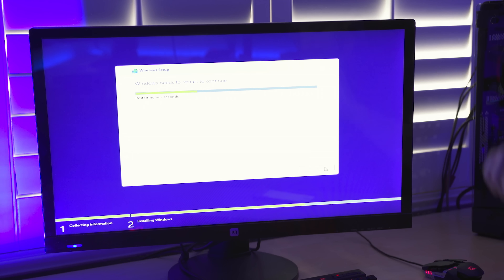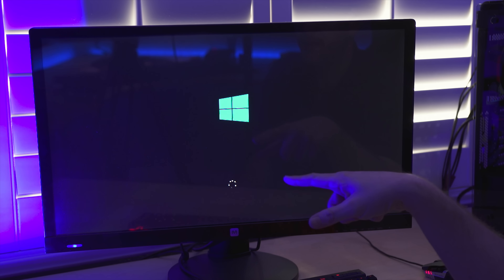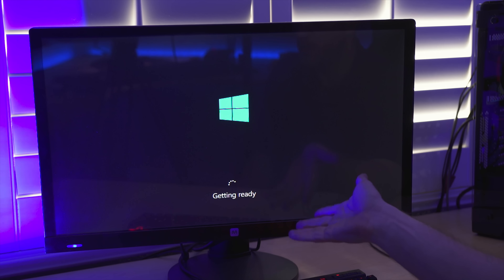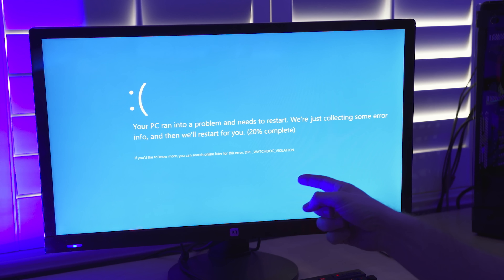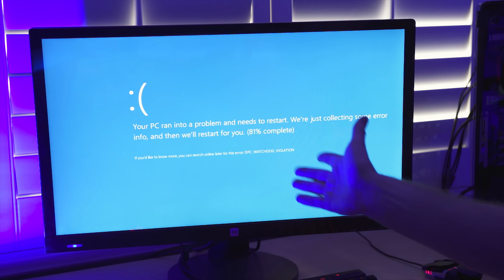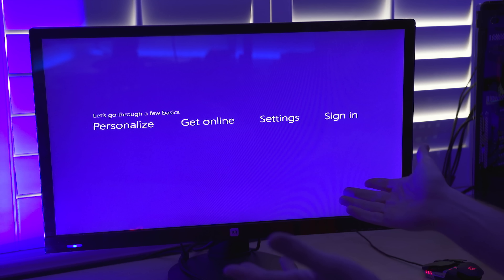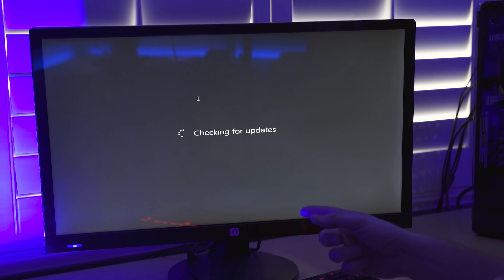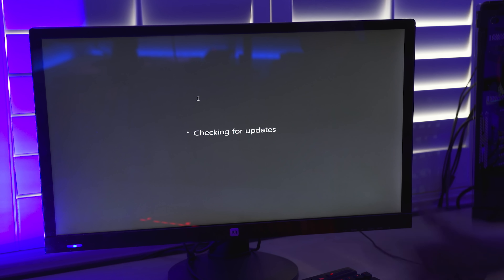What happens when you install Windows 8 on a Kaby Lake system??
We have all heard by now that Microsoft will only support Windows 10 with Intel's new Kaby Lake and AMD Ryzen CPUs. But what happens when you try using Kaby Lake with Windows 8.1? Let's find out!

About JayzTwoCents